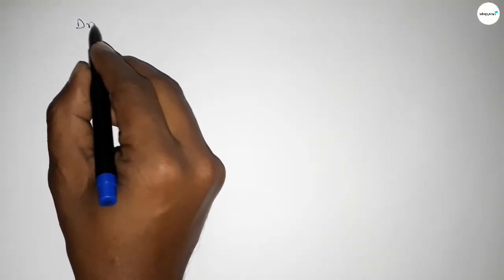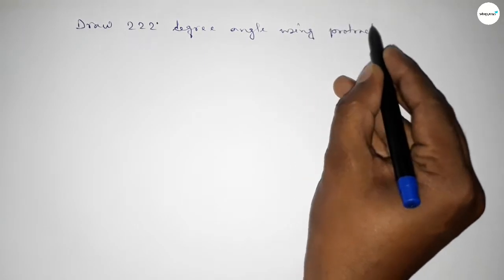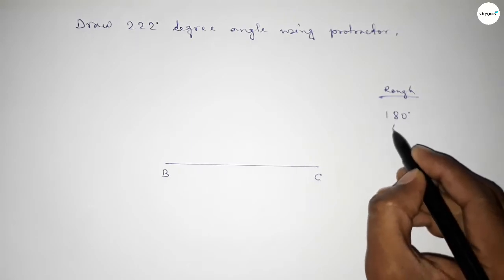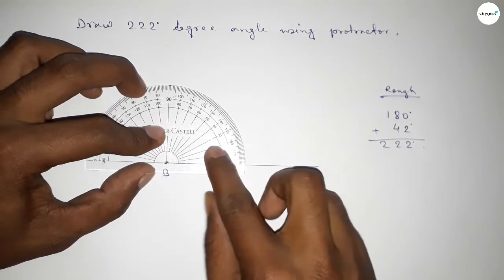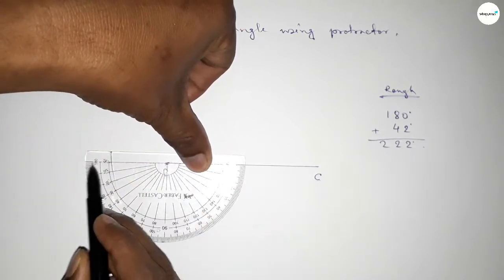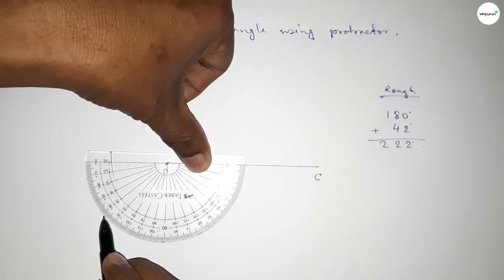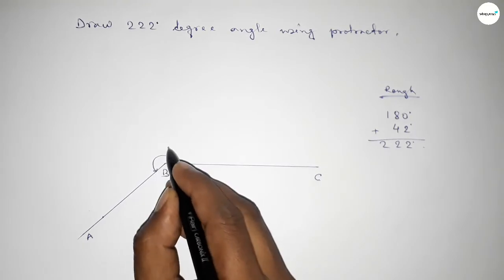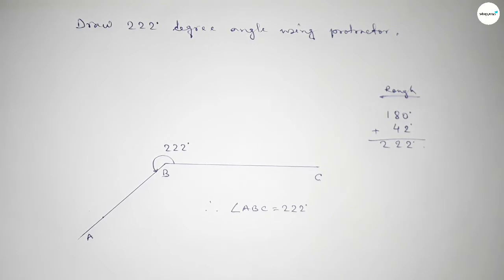How to draw 222 degree angle using protractor. shsirclasses.